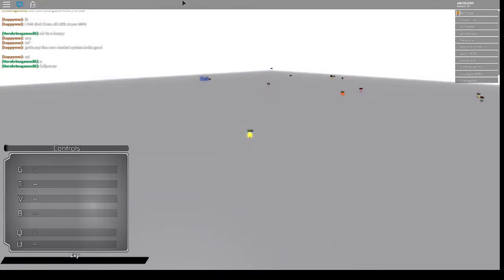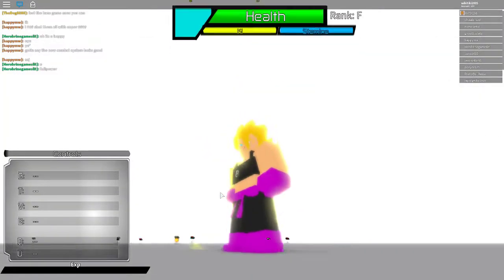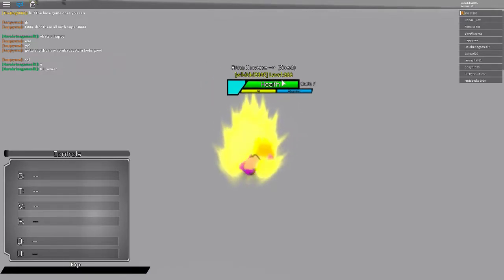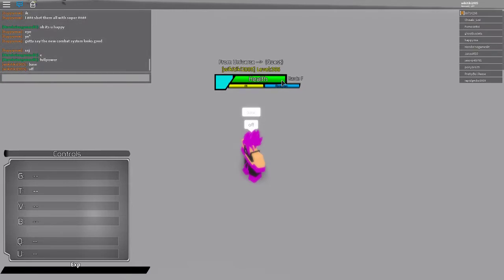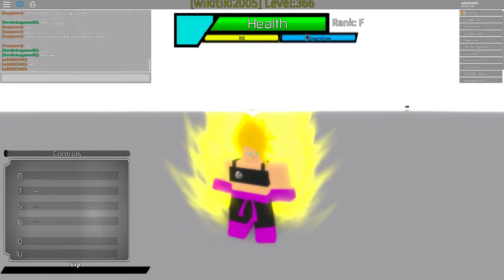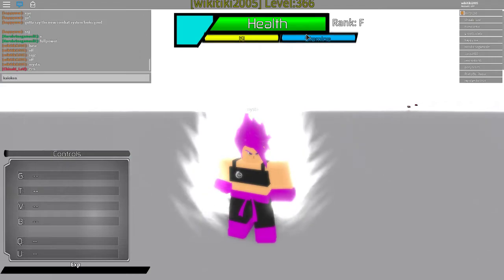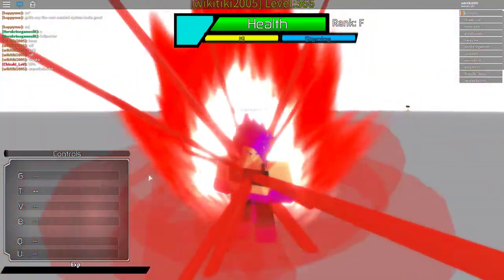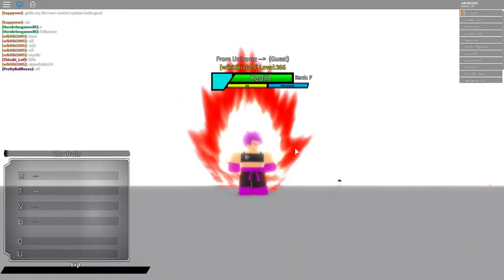Roblox Dragon Ball Super 2 [SSJ-MYSTIC] Mystic?